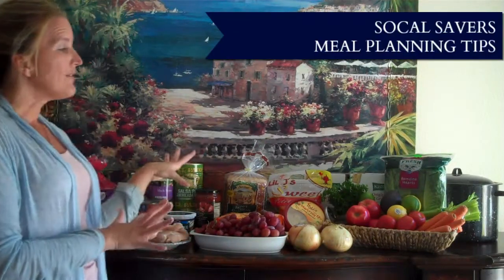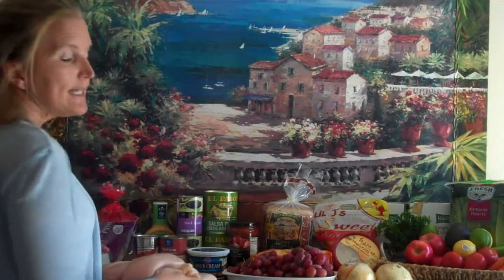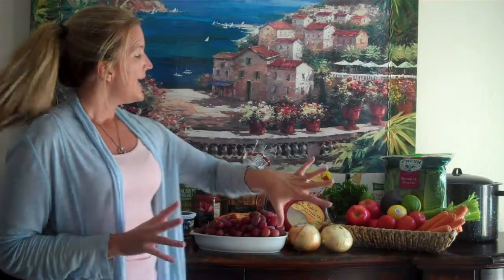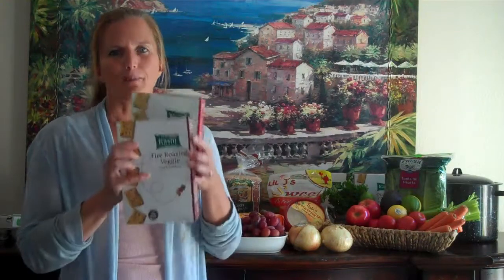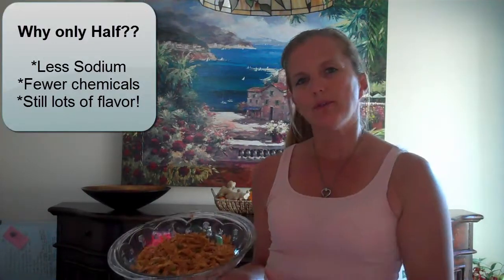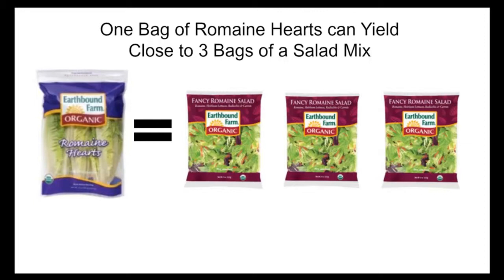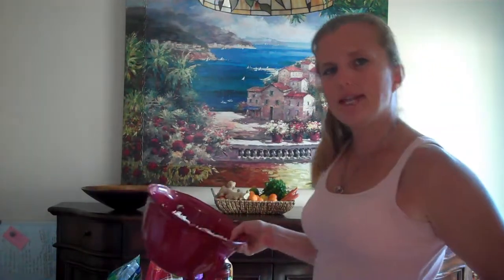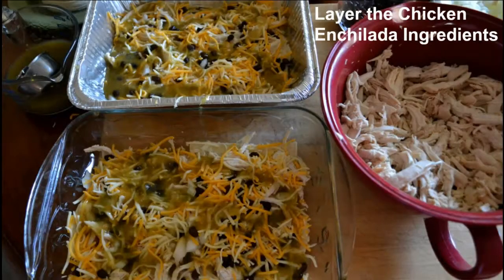SoCal Savers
Click the link above and you'll get a Meal Planning Blueprint to accompany this video

**Shopping List
**Recipes
**Cooking Tips
**and More!

PLUS - look for even more episodes and you'll be planning, prepping and easily getting great and healthy meals on the table in no time at all!

Learn how to save money with Southern California Groceries when you shop right, eat healthy, and live a frugal and healthy life. This isn't about extreme couponing (although clipping coupons can give you savings)...and it's not about depriving yourself of great food. SoCal Savers helps you find the best deals on groceries, and feed your family meals they will love that are full of nutritional goodness.